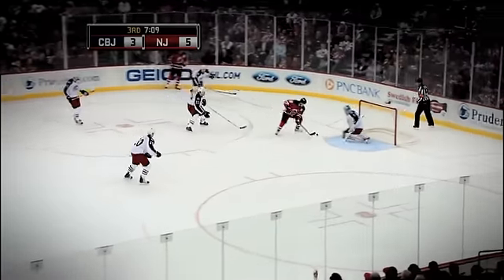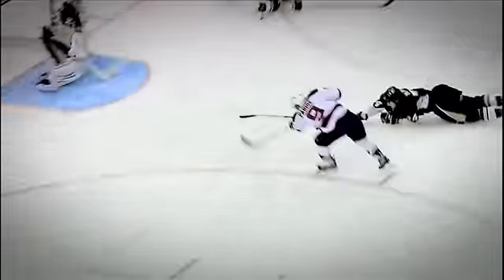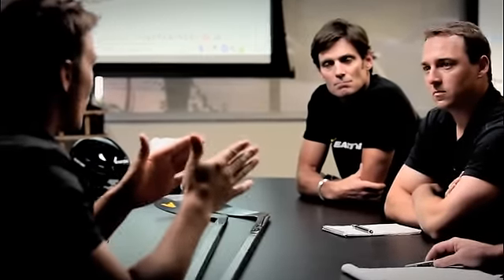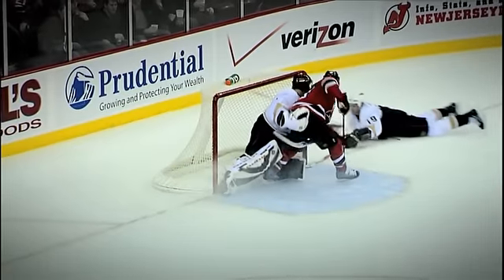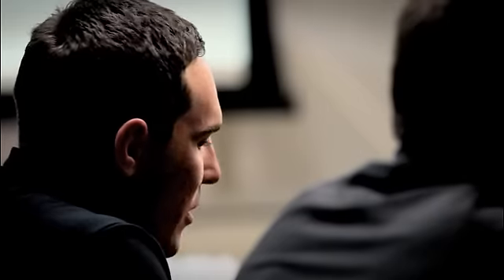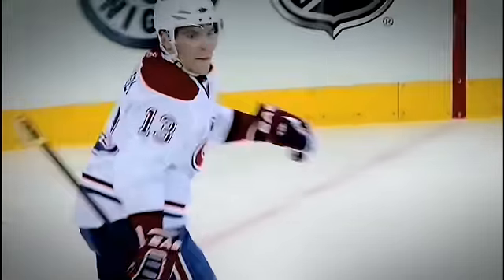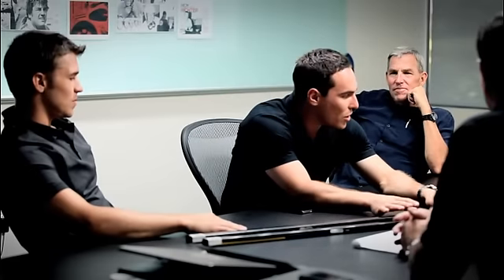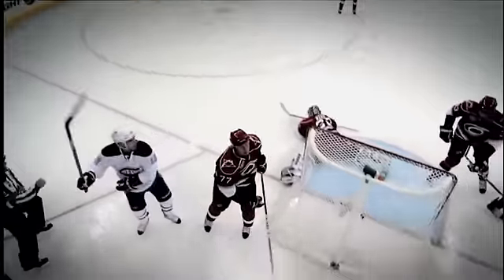Easton Stealth RS - The Art of Scoring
Zach Parise and Mike Cammalleri discuss being AMAZING at hockey and take a look at the new beauty Easton Stealth RS one-piece twig.